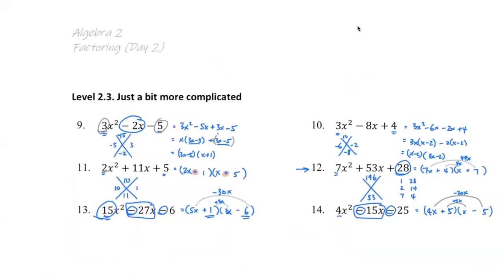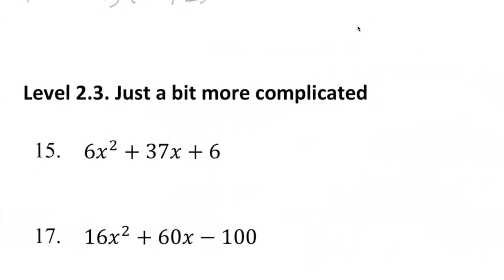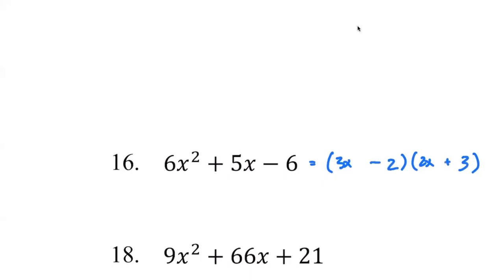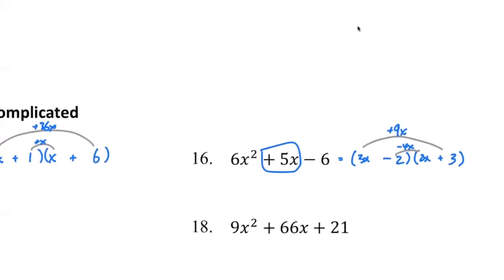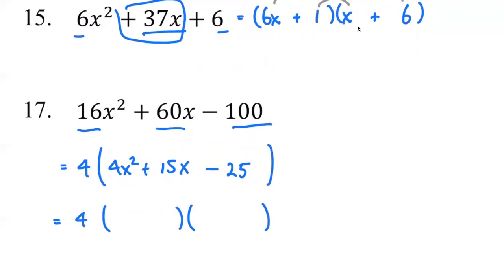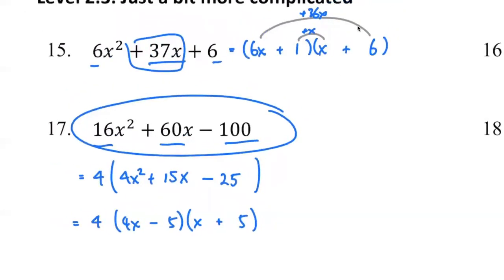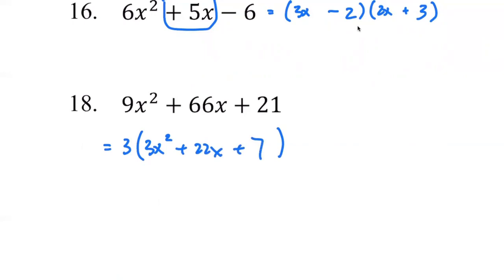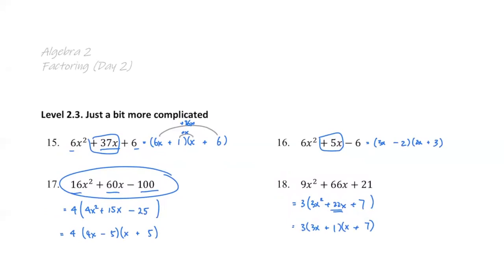[Alg2] Factoring (Day 2) -- Factoring when a is bigger than 1 (Part 2)